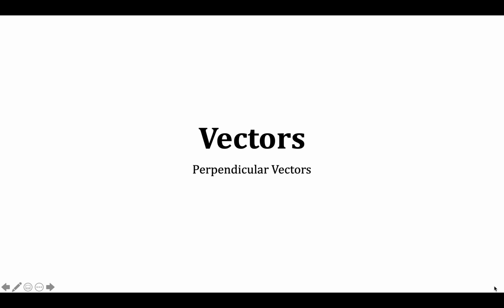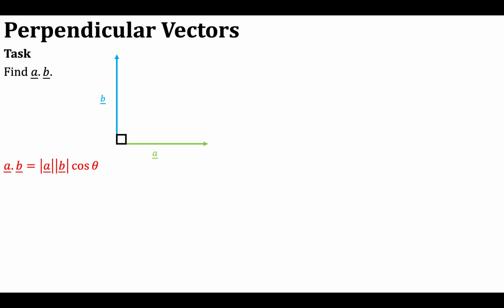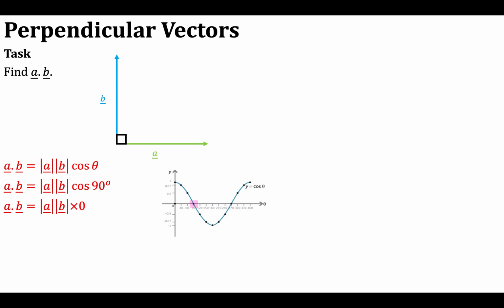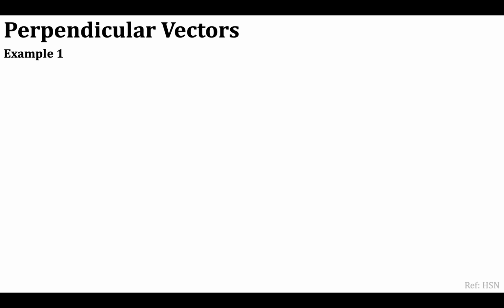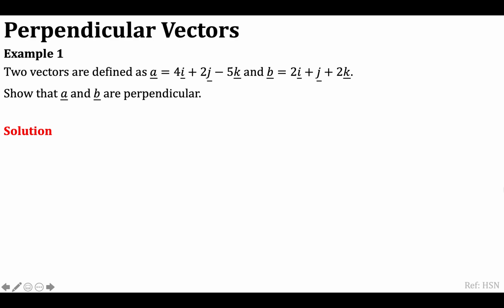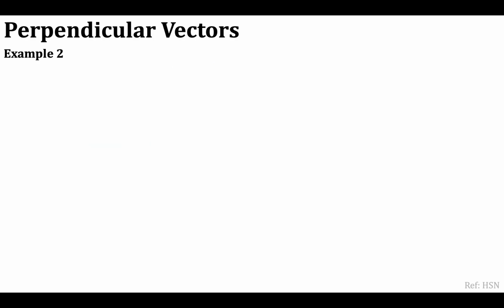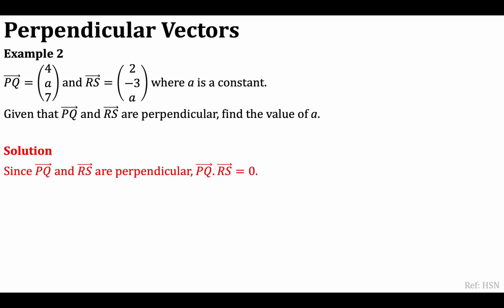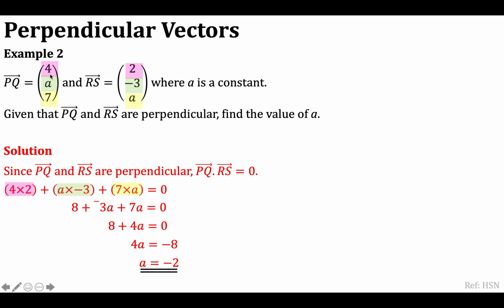9. Perpendicular Vectors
SQA Higher Mathematics - Vectors - 9. Perpendicular Vectors